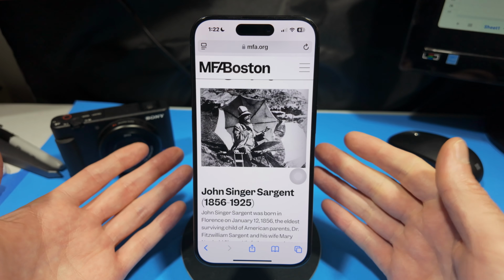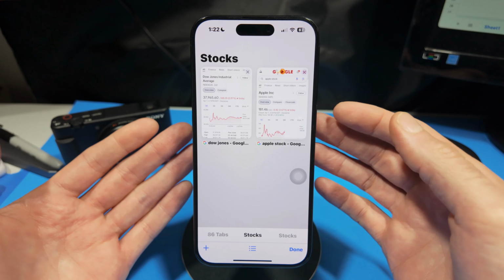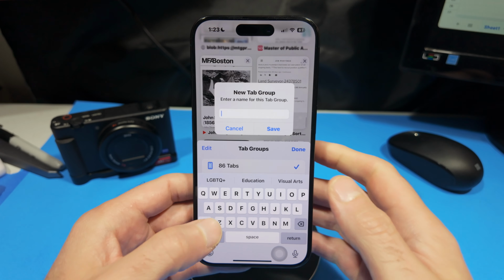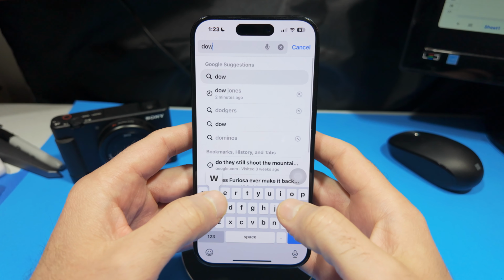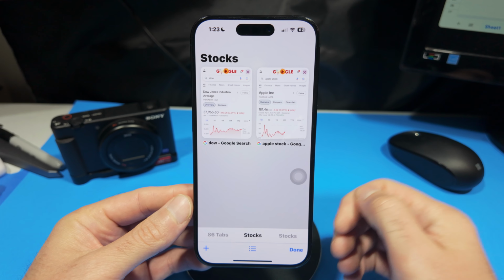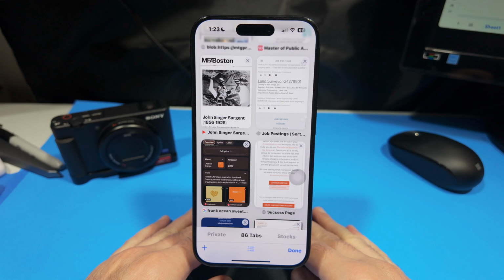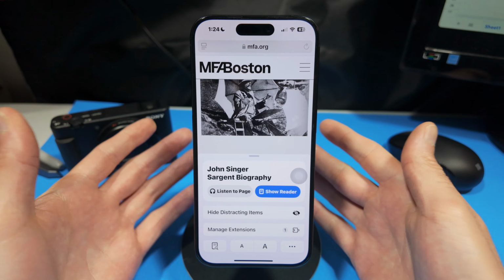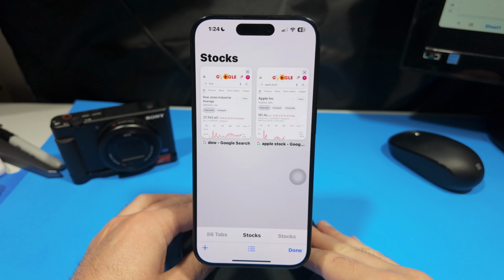How to Switch Safari Tabs Faster!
iPhone tutorial that shows you how to switch between Safari tabs faster.